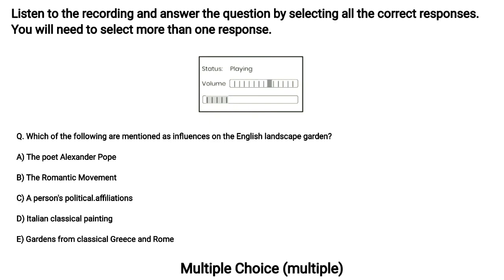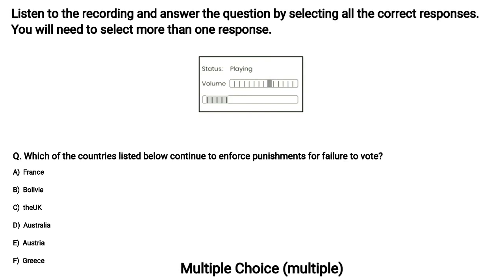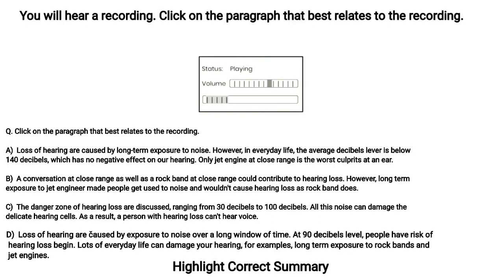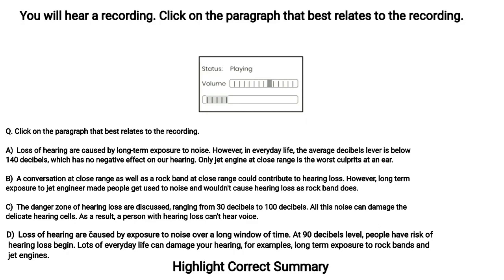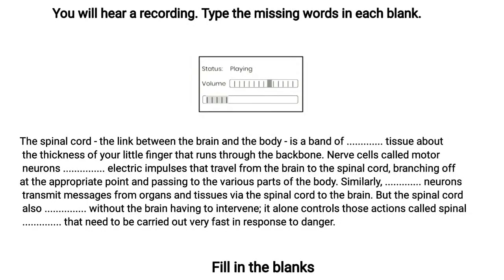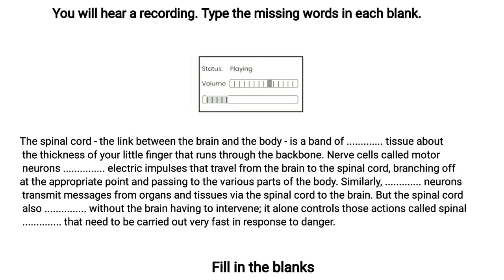PTE Listening mock exam five 2021 with answers